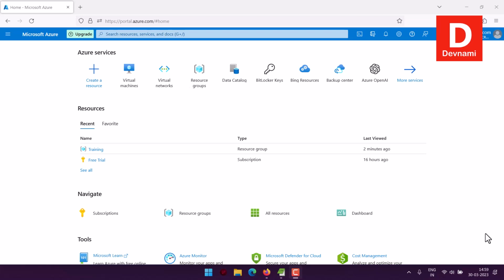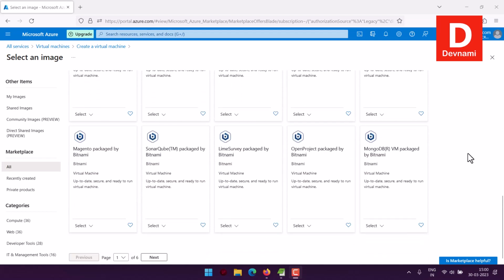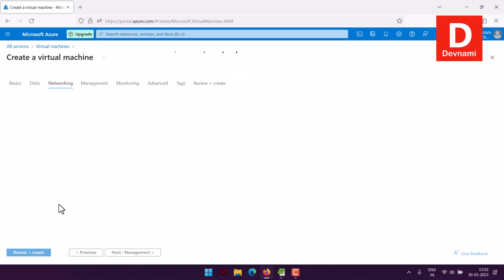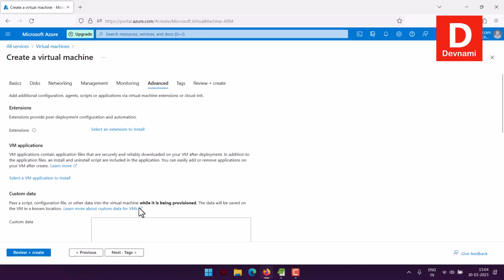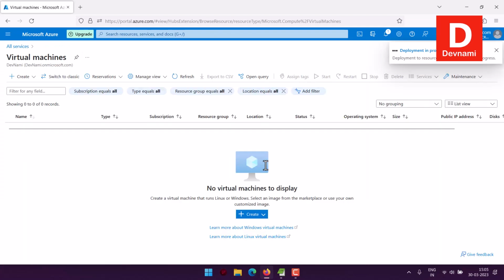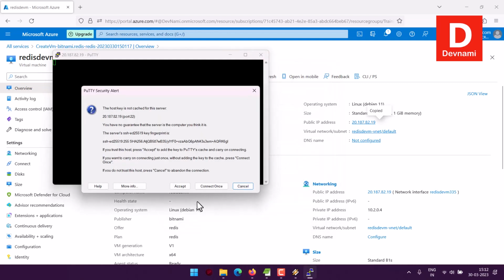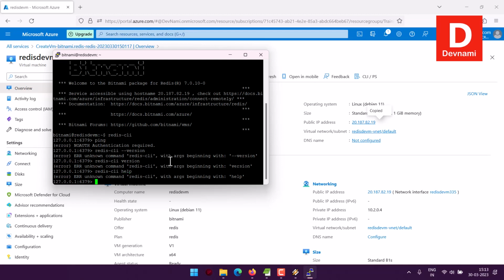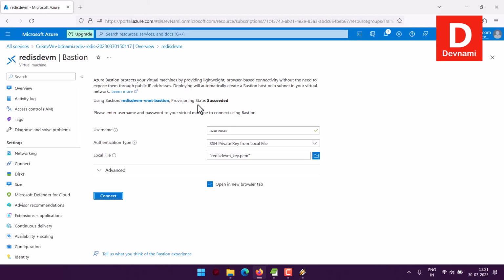Azure - Create Redis DB Server in Virtual Machine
Learn How to Create Redis DB Server in Virtual Machine.